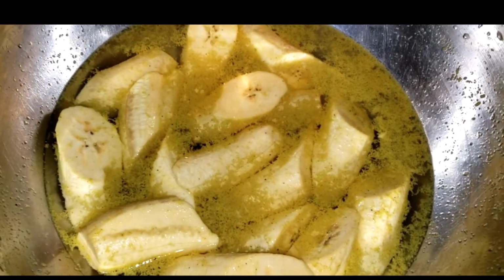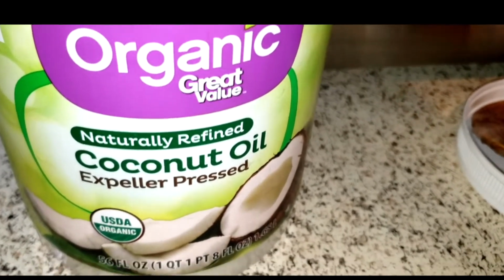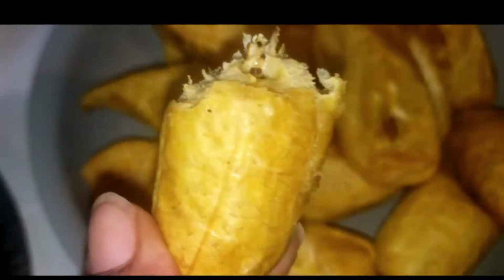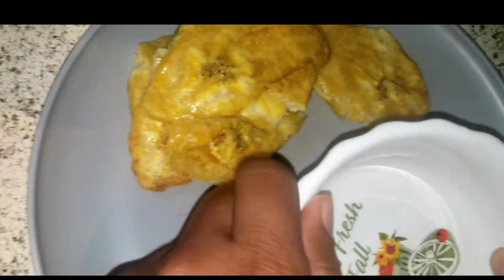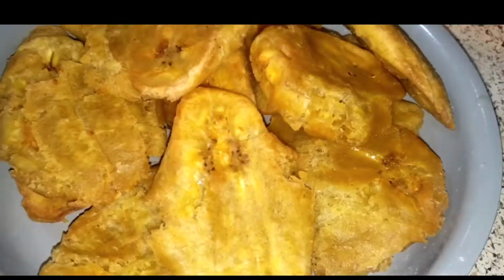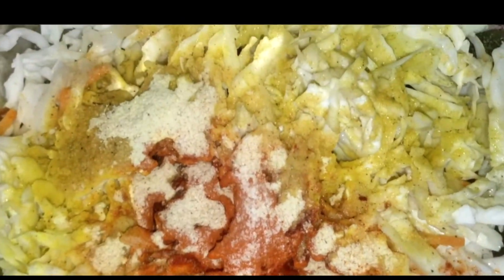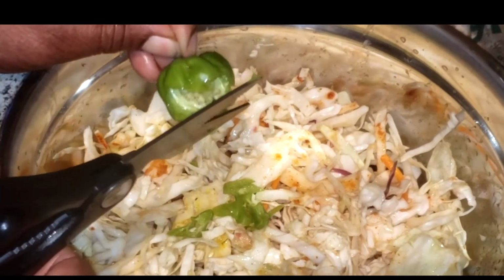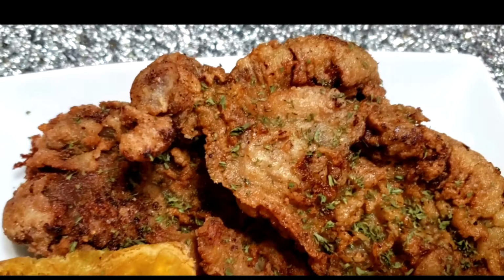COOKING HAITIAN FOOD FOR BAE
Are you New to our channel? Catch up by watching our vlogs/ cooking

⇣Drop It In The Mail,